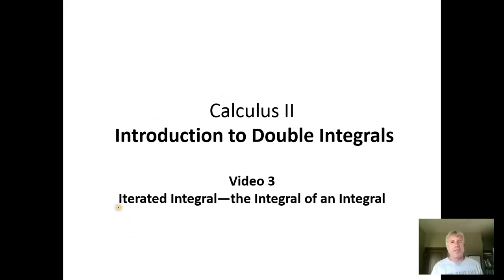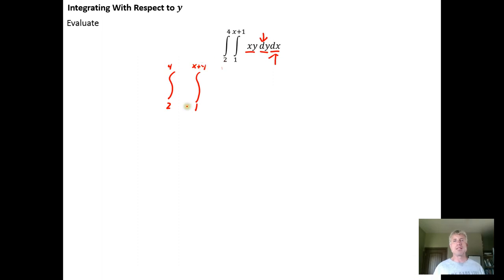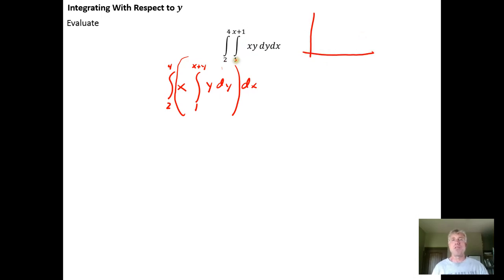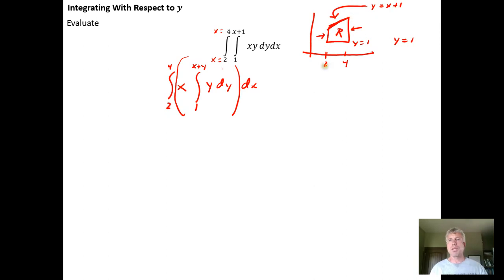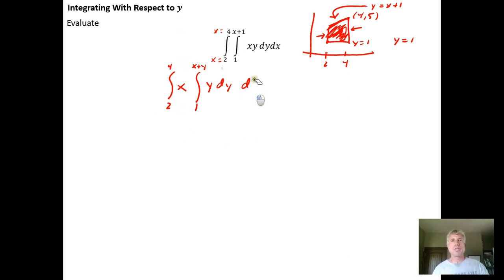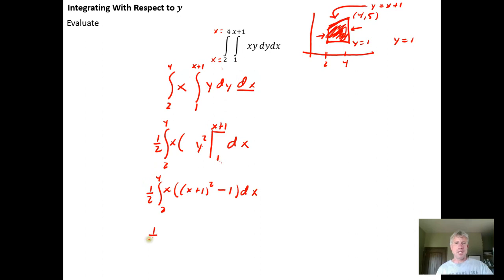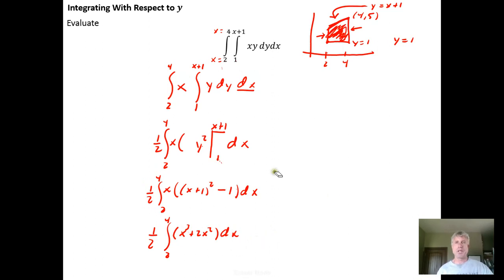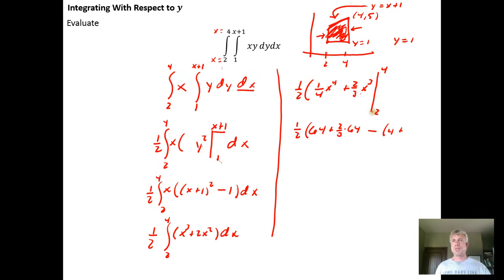Evaluating an Iterated Integral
In this video, we evaluate an iterated integral.